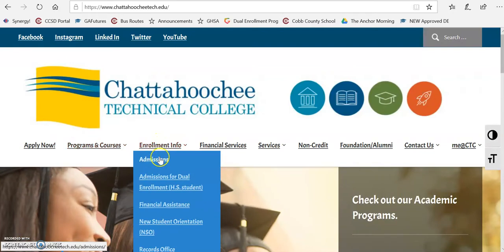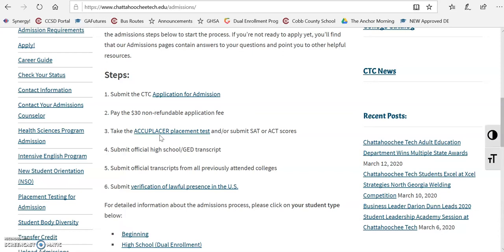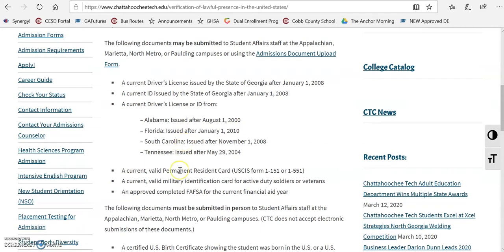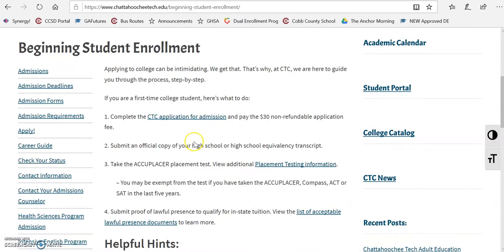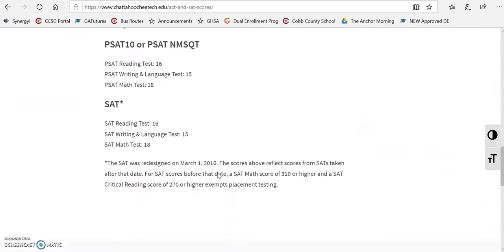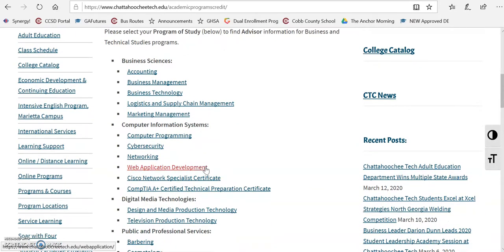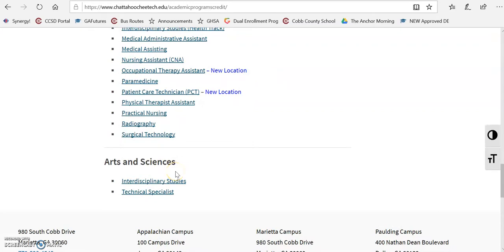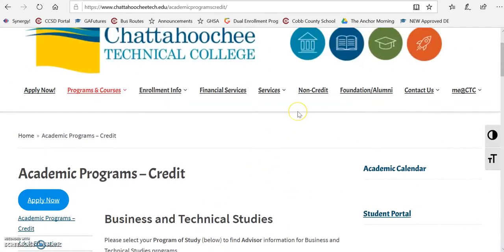Apply to Chattahoochee Tech - Full Version